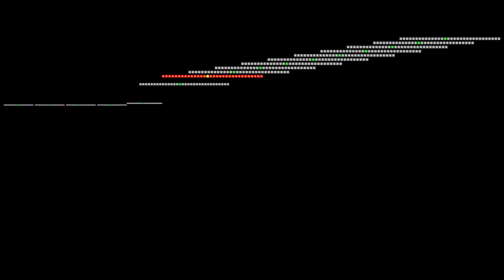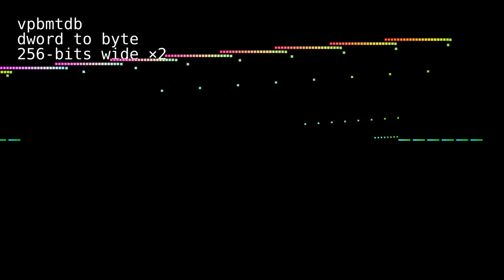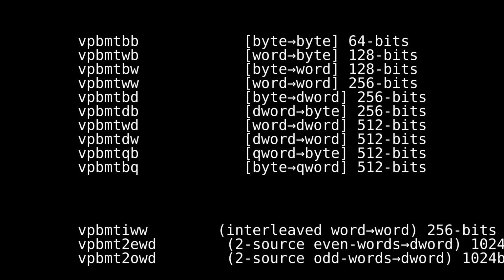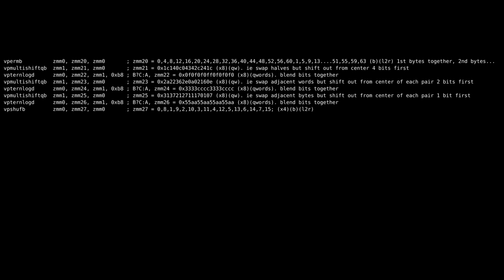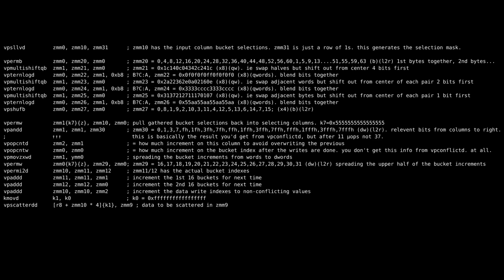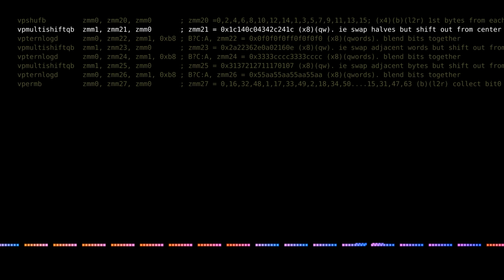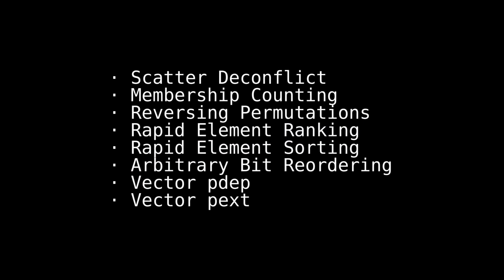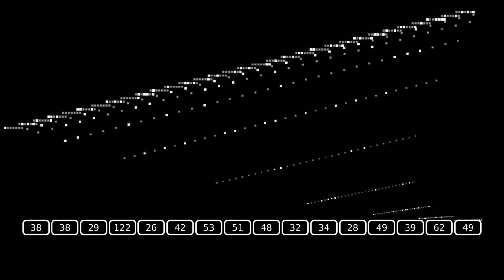This should be an (AVX-512) instruction... (unfinished)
The world of AVX-512 assembly is deep and complex: this video describes a bit-rearrangement trick that I have found to be extremely useful for very many processes, the BMT, a Bitwise Matrix Transposition. I think it is as useful in the vector processing age as the bitwise shift has been in the scalar computing age.

NOTE: This video is unfinished, and probably never will be, since due to worsening health difficulties the process of converting my inner visions of how assembly code is working into manim animations became overwhelming. It has sat in this state on my harddrive for nearly a year now, but it is only missing a few further animated usage examples at the end though, so all the most useful information is already there.

It was intended to be the leader into a series of similarly animated tutorials on x86-64 and avx assembly, but since I never even managed to finish this one, I have decided to put this out anyway in response to some replies to a certain epic comment on someone elses video.

For most of the missing examples of using the BMT there is a Githib repo with my AVX-512 implementation of the 5x5-words challenge from a few years ago that can get from a text file of all English words to a list of selections of 5 words without repeating letters in about 300µs, and most of my ability to vectorize the processes involved in that is due to the BMT.